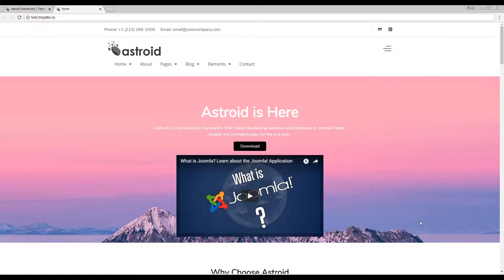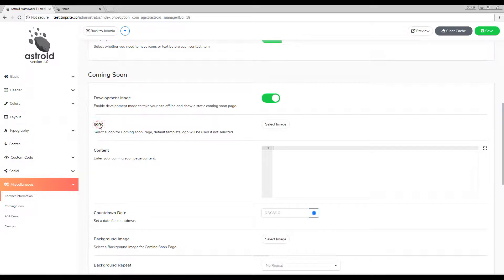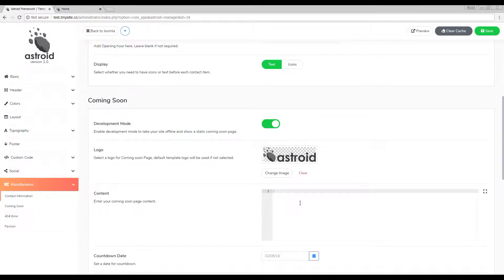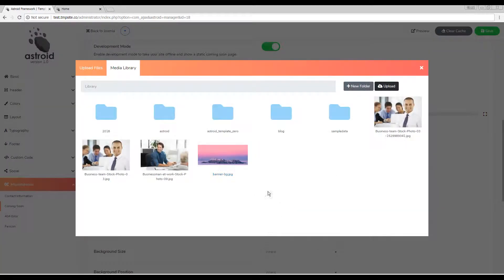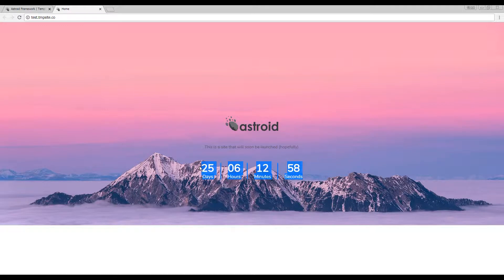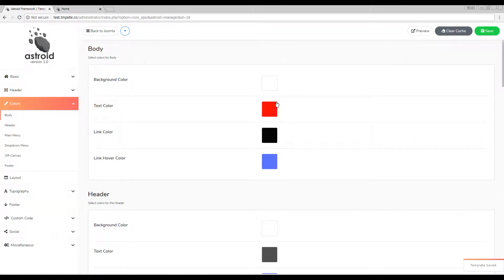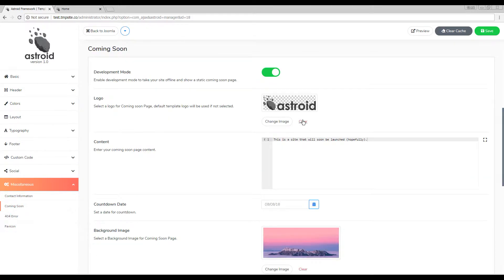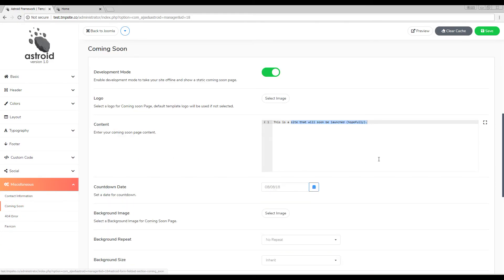Astroid :: How to manage your coming soon page?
Hello all, in this video we are showing that How to manage your coming soon page in your Astroid Template. Coming soon page is one of the best way to not to loose your precious audience and tell them that your site development is in progress and it is coming live soon.

For managing the coming soon page, navigate to the coming soon section which can be found under miscellaneous tab in Astroid Dashboard.

Once you are in coming soon section, first thing you can do is that, you can enable development mode to take your site offline and show a static coming soon page. Once you enabled the coming soon page you will see a lot of option to customize it more. Have a look in brief to all of them.

Logo - Select the logo for your website.
Content - Put the content which you want to display in your coming soon page.
Countdown Date - You can also start a countdown timer to your launch date.
Background Image - Select the background image for your coming soon page
Background Repeat - Select whether you want your Background image to repeat or not
Background Size - Select the size of the background
Background Position - Select the position of your background.

So, select as per your requirements and that’s it, you have successfully customize your coming soon page. If you still got any doubts then please leave them in comments,w e will try our best to resolve it asap.